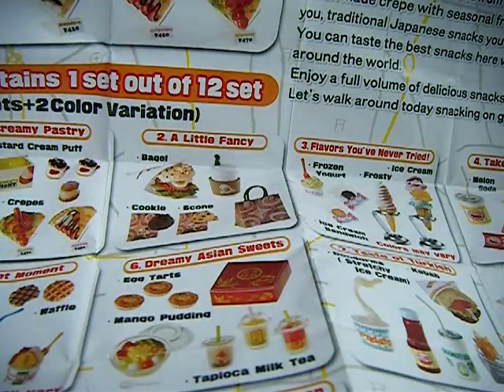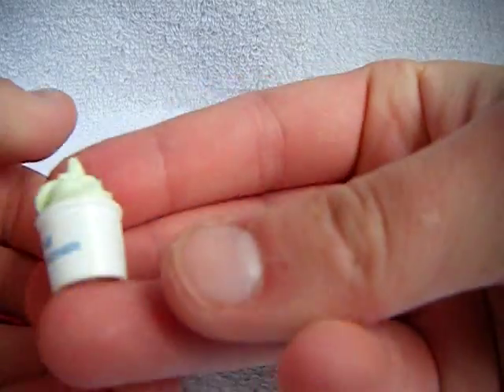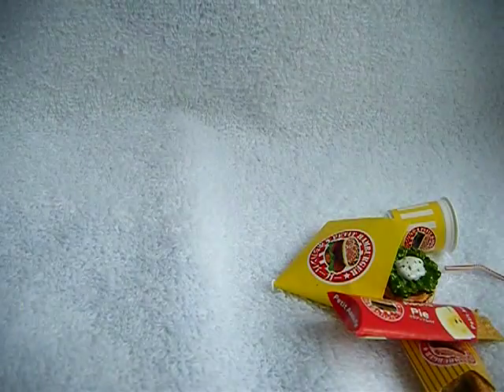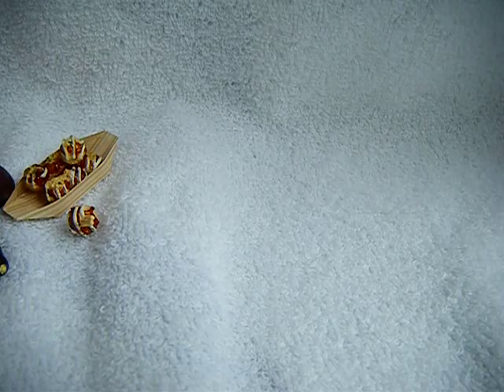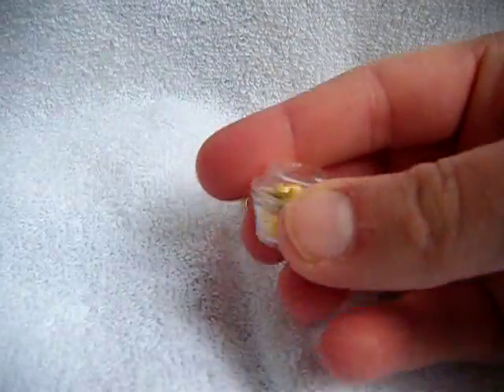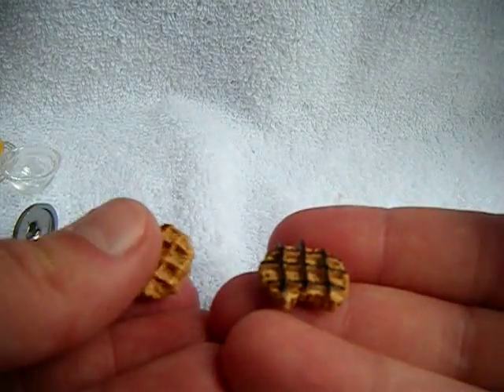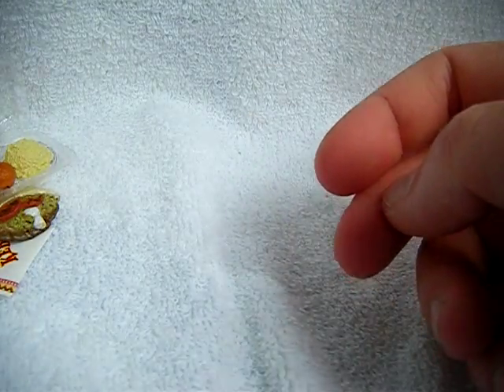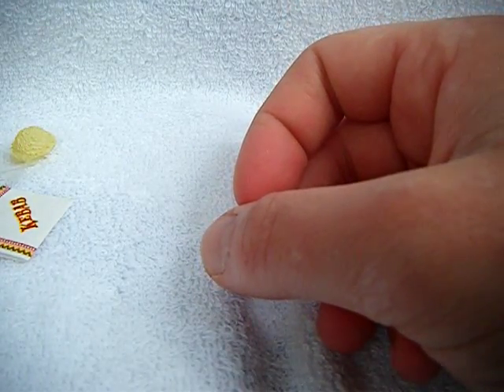My Re-Ment Collection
Re-ments are small japanese miniatures! I will be trading these. = )
My Etsy shop